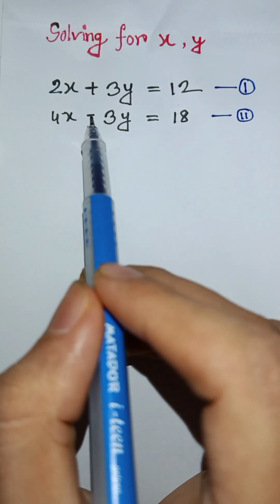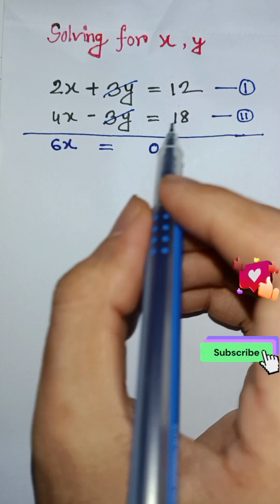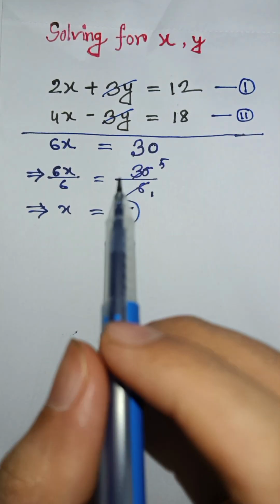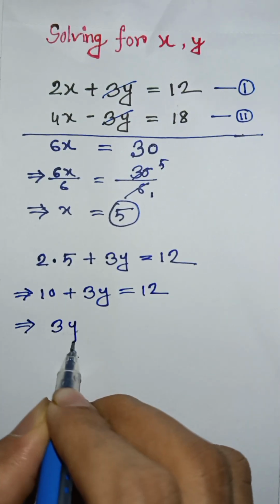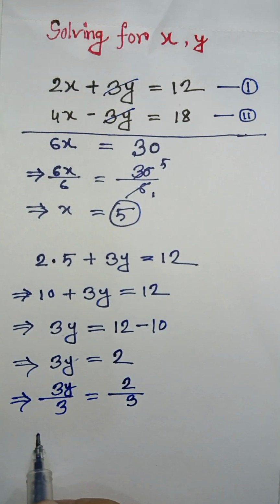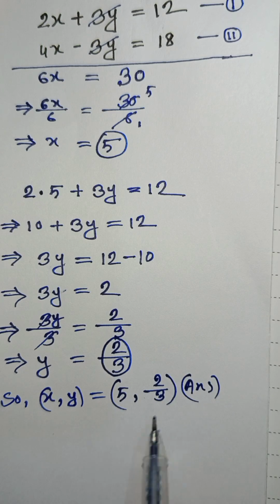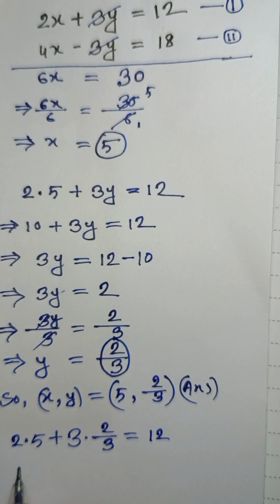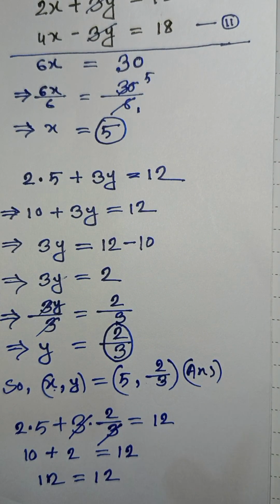Algebraic Equations Solving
Solving Linear Equation.
Maths Solving Hacks
Equation solving step by step